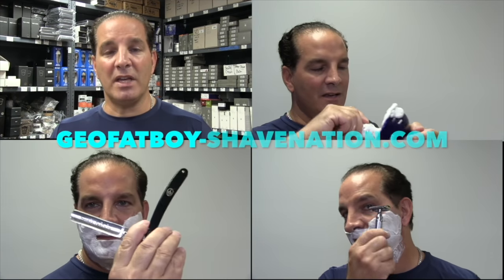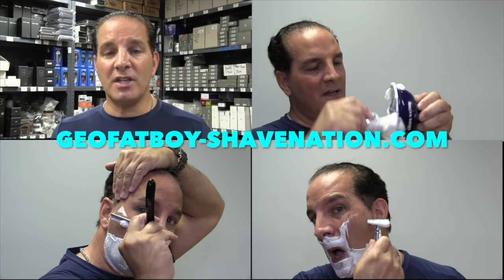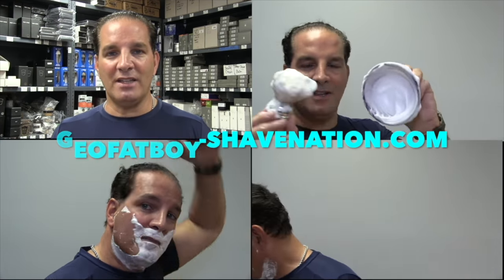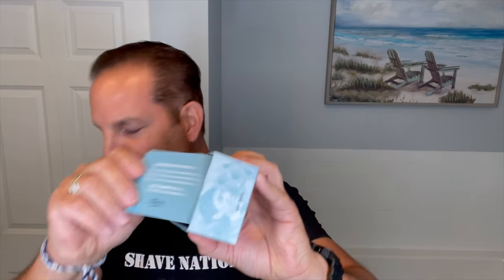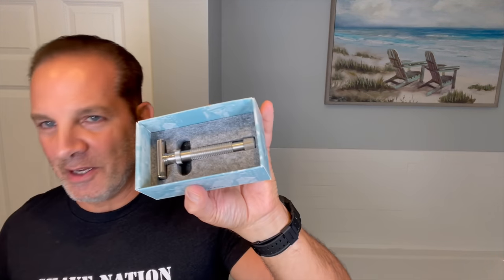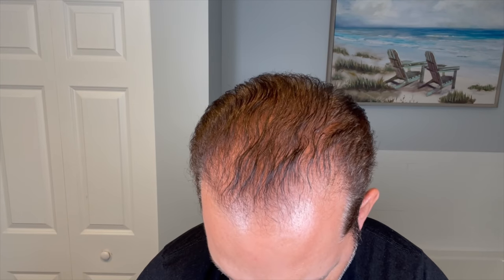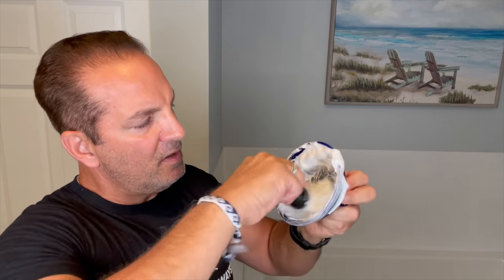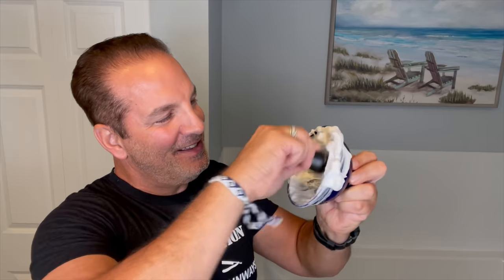Rex Ambassador XL Razor Shave Review 4K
Greetings! In this episode, Geofatboy performs a shave and review with the New Ambassador XL Long Handle Adjustable Safety Razor. Lathering up a the New Barber Blue Shaving Soap from Fine Accoutrements Shaving Soap in the Midnight Blue Shave Nation Ceramic shaving bowl with the Shave Nation Black handle Synthetic Shaving Brush. Finishing by layering up with the Shave Nation Wide Stick Alum Block and Proraso Menthol and Eucalyptus Shaving Balm. A Great Shave and demonstration of how to shave using an adjustable safety razor to achieve a baby smooth shave in 3 passes. Shaving with, Across, and Against the grain. Adjusting the settings form 6 to 3 to 1. Click on "Show More" (below) to purchase the items used in the video or go to ShaveNation.com

Have A Great Shave, Have A Great Day!
Geo.